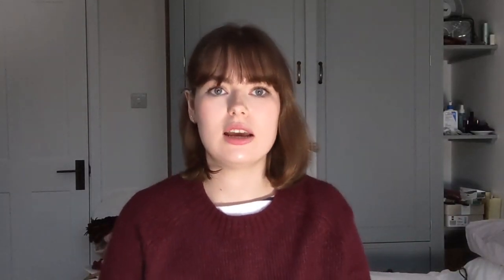Differences between Cochlear Implants and Hearing Aids [CC]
Hello, everyone.  I hope you enjoy the video.  As you can probably tell, I'm running a bit dry on topics to talk about.  I want to do another deaf karaoke video, but I'll have to wait a bit because there is a problem with the TV (which I need for my karaoke words).  Please let me know if you have any ideas.